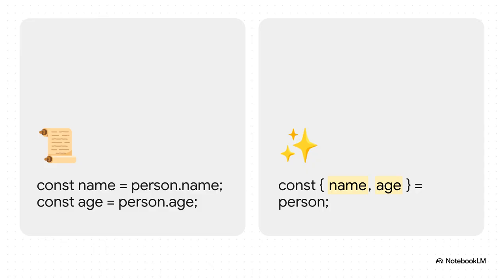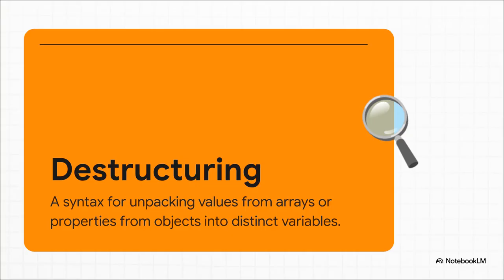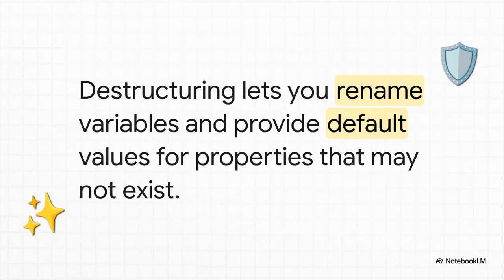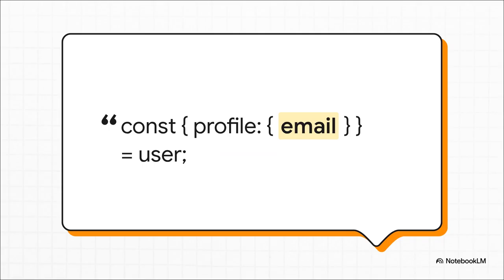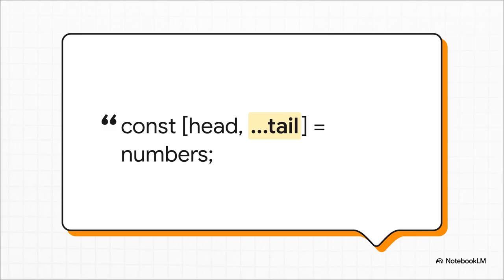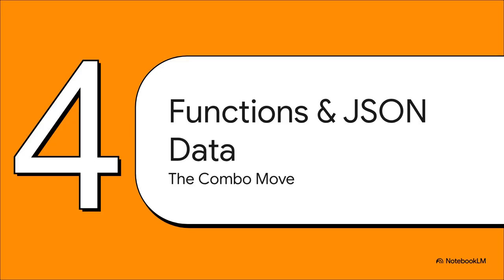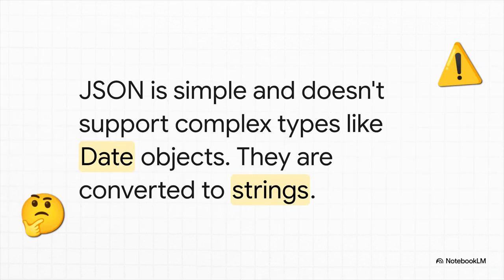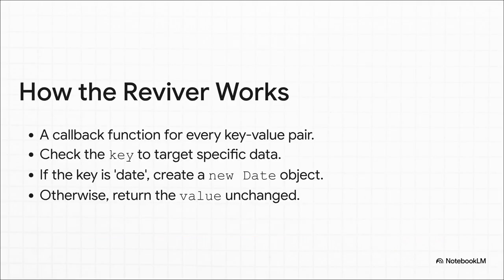JavaScript Destructuring & JSON Mastery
🎥 JavaScript Destructuring & JSON Mastery | JavaScript for Beginners – Ep 12

In this episode, we explore two powerful features every modern JavaScript developer must master: **Destructuring assignment** and working with **JSON (JavaScript Object Notation)**. These tools help you write **cleaner, more readable, and more efficient code**, especially when working with complex data structures and APIs.

🔍 What You’ll Learn:

* What is destructuring in JavaScript?
* Destructuring arrays vs objects
* Default values in destructuring
* Nested destructuring for deep data access
* Using the rest operator in destructuring
* Common destructuring use cases in functions and loops
* What is JSON and why is it important?
* Converting data: `JSON.stringify()` and `JSON.parse()`
* Safely handling JSON data from APIs
* Real-world examples using destructuring + JSON

💡 Why This Matters:
Destructuring helps simplify how you **extract data from arrays or objects**, while JSON is the **standard format** for storing and transmitting structured data in web applications. Mastering both is essential for working with modern APIs, state management, and clean JavaScript architecture.

🧠 Practice With:

* Refactoring code to use destructuring
* Parsing and sending JSON to a server
* Accessing nested values using smart syntax
* Debugging common issues with destructuring and invalid JSON

⏱️ Timestamps:
00:00 – Introduction